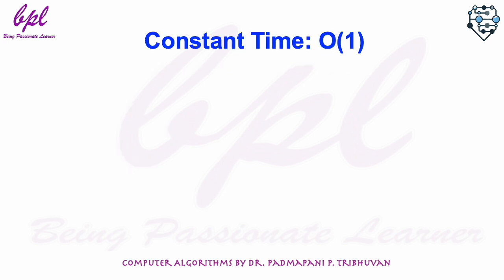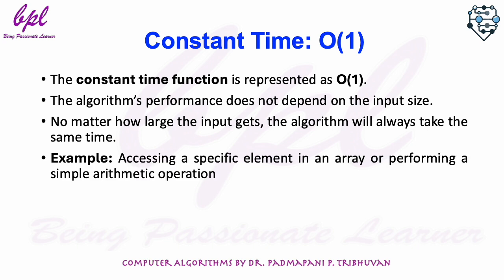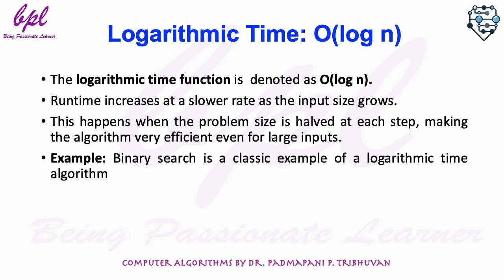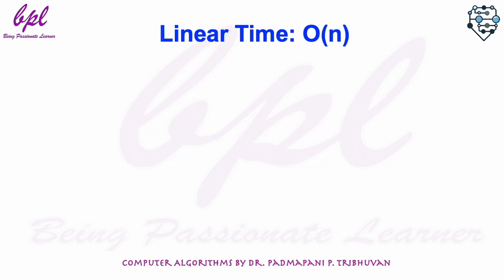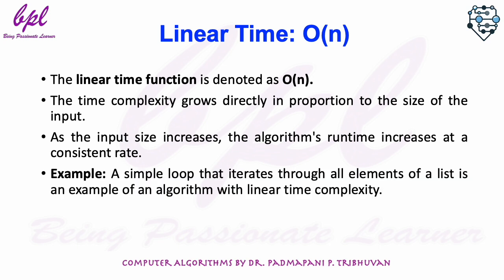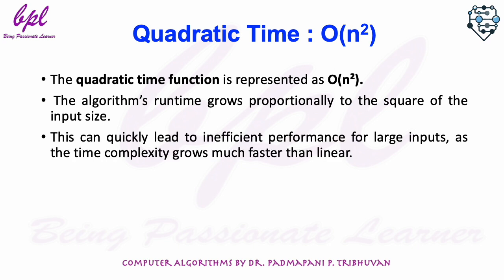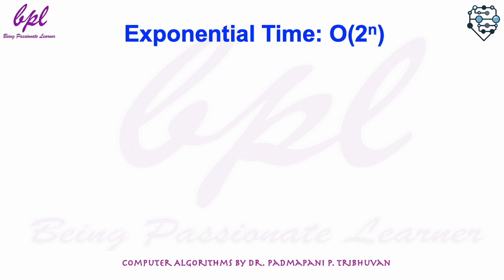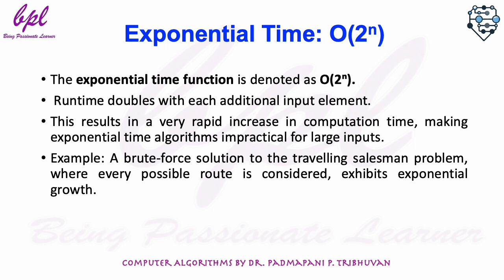Lecture 2 Growth of Function | How Growth Rates Impact Your Algorithm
Understanding the growth of functions is essential in computer science and programming for analyzing algorithm efficiency. In this video, we break down common growth rates with clear explanations:
• Why analyzing the growth of functions is crucial.
• Exploring O(1), O(log n), O(n), O(n²), and O(2ⁿ) with real-world examples.
• Summarizing key takeaways to strengthen your grasp of time complexity and algorithm performance.
Whether you're a beginner or brushing up your skills, this video will provide a solid foundation in algorithm analysis.